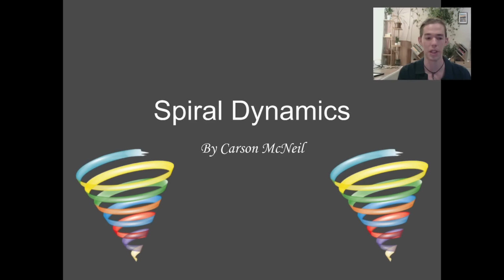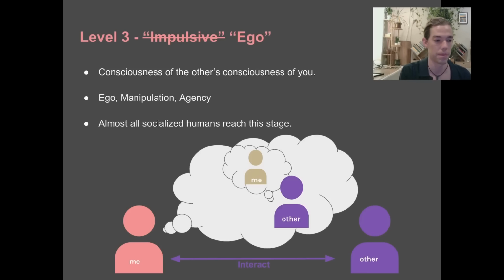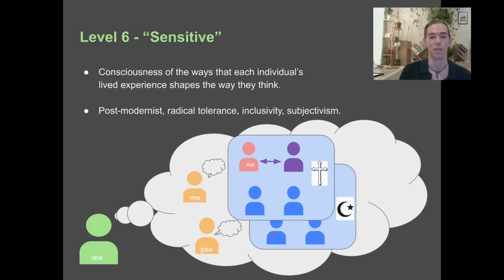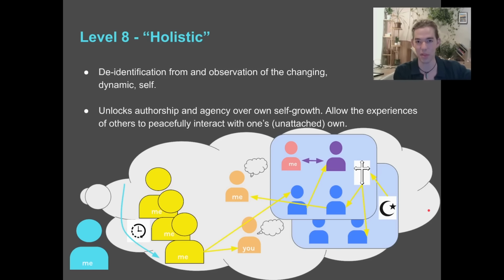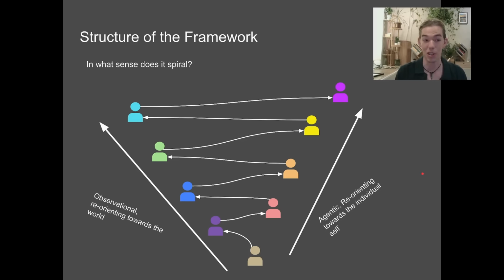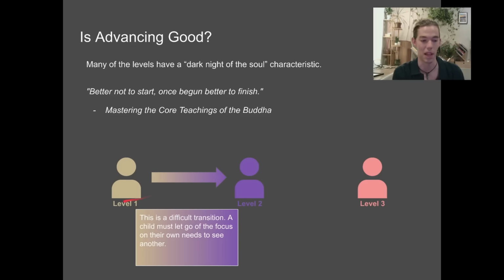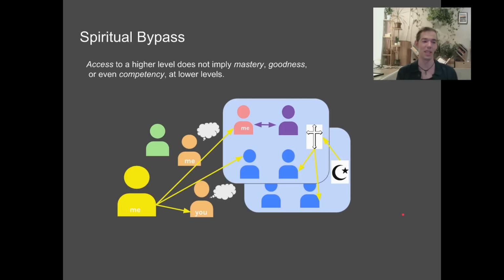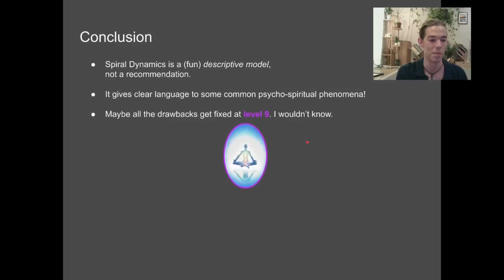Spiral Dynamics and Spiritual Bypass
A presentation on Spiritual Dynamics - a framework for describing levels of conscious awareness.